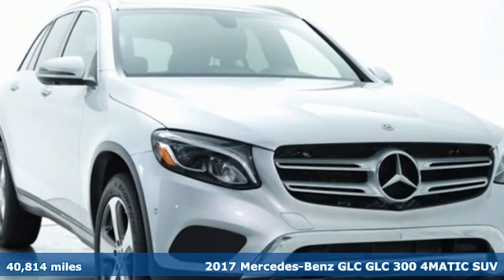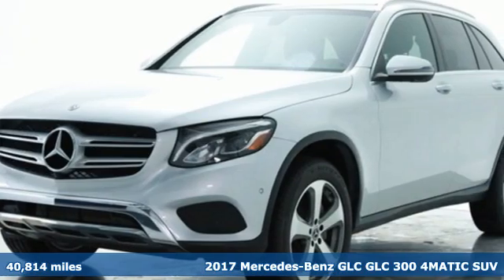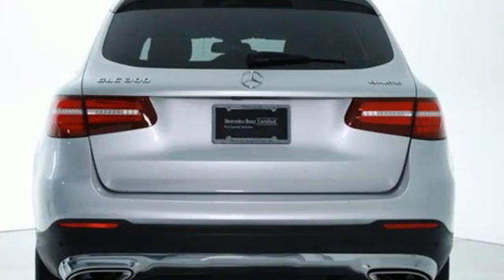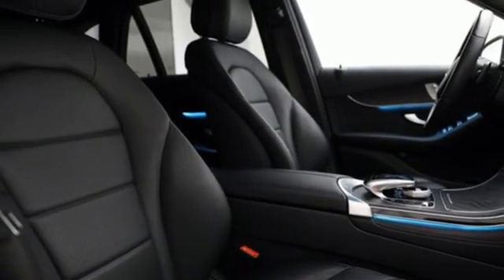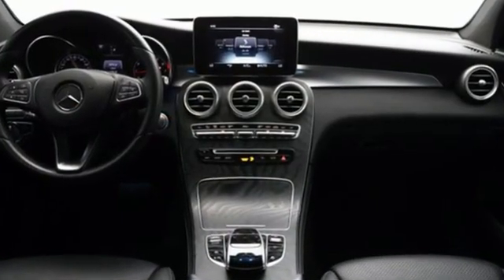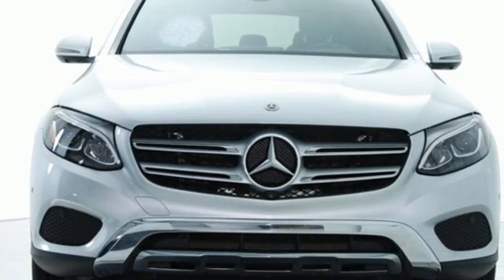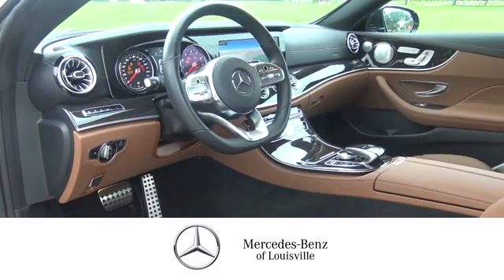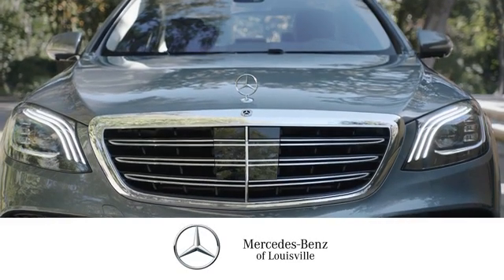2017 Mercedes-Benz GLC Louisville KY Elizabethtown, KY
Year: 2017
Make: Mercedes-Benz
Model: GLC
Trim: GLC 300 4MATIC SUV
Engine: 4 Cyl. 2.0 L
Transmission: Automatic
Color: Iridium Silver Metallic
Interior: Black
Mileage: 40814
Stock #: UC12800
VIN: WDC0G4KB8HV010432
P Mercedes-Benz Certified, Superb Condition, CARFAX 1-Owner, ONLY 40,802 Miles! FUEL EFFICIENT 28 MPG Hwy/21 MPG City! Nav System, Heated Seats, Moonroof, Turbo Charged Engine, Dual Zone A/C, Smart Device Integration, Onboard Communications System, Full-Time 4MATIC All-Wheel, WHEELS: 19 5-SPOKE, HEATED STEERING WHEEL, PANORAMA ROOF, BURMESTER SURROUND SOUND SYSTEM.KEY FEATURES INCLUDEFull-Time 4MATIC All-Wheel, Turbocharged, Onboard Communications System, Dual Zone A/C, Smart Device IntegrationOPTION PACKAGESPREMIUM 2 PACKAGE 115V AC Power Outlet, DVD Coding, Blind Spot Assist, Storage Package, Radio: COMAND System w/Navigation, 8 high resolution LCD screen w/3D map viewsPURCHASE WITH CONFIDENCEBalance of New Car Warranty plus 1 year/unlimited miles extended Limited Warranty, 24-Hour Roadside Assistance includes trip routing, trip interruption coverage and technical help, Carfax Vehicle History Report, NO Deductible, Each Certified vehicle must pass a rigorous inspection of over 165 points, Exchange Privilege for 7 days or 500 miles, whichever comes first, A network of over 300 Mercedes-Benz dealers will support your Certified Mercedes-Benz, Trip-Interruption ServicesWHO WE AREMercedes-Benz of Louisville's unparalleled customer experience begins the moment you enter our inviting, modern Mercedes-Benz dealership. Our entire staff of friendly, professional, and knowledgeable employees is focused and fully committed to meeting the needs of every guest visiting our showroom, service center, customer lounge, and our lifestyle boutique. Our goal is to deliver a customer experience so memorable that it sets a standard by which all future experiences will be judged.Pricing analysis performed on 7/11/2020. Horsepower calculations based on trim engine configuration. Fuel economy calculations based on original manufacturer data for trim engine configuration. Please confirm the accuracy of the included equipment by calling us prior to purchase.

Address:
4156 Shelbyville Road